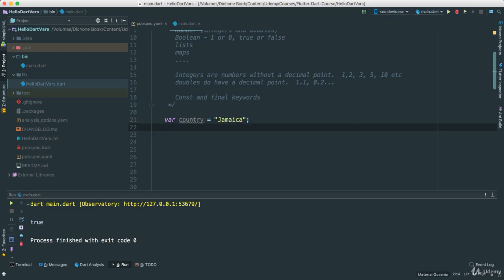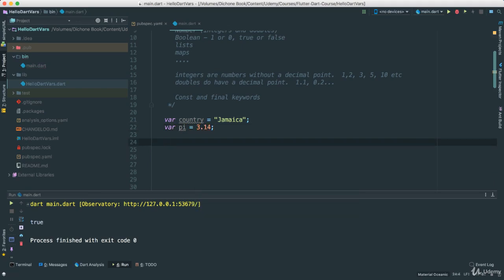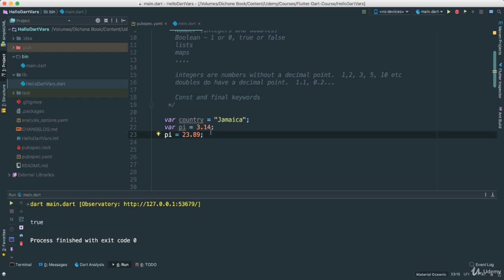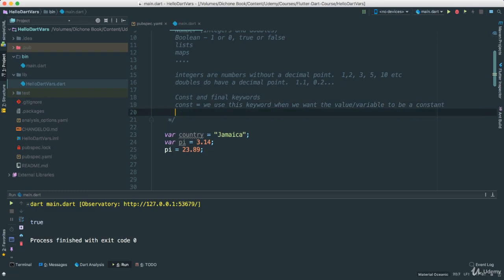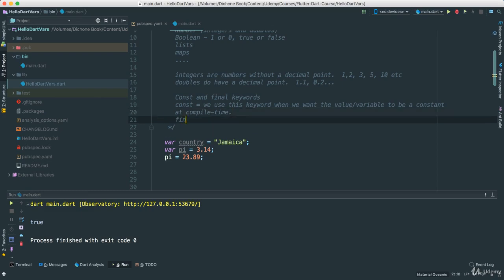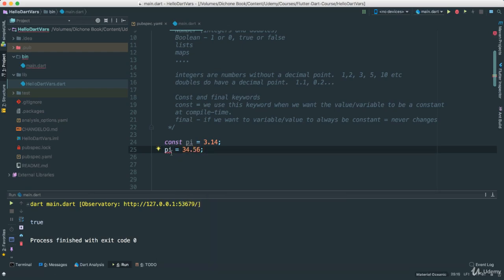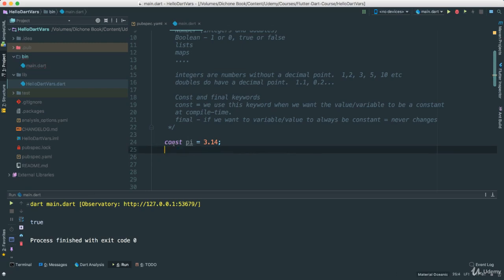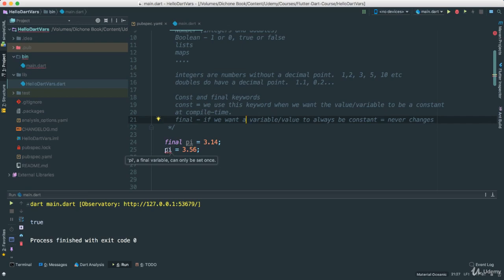7 Dart Const and Final Keywords